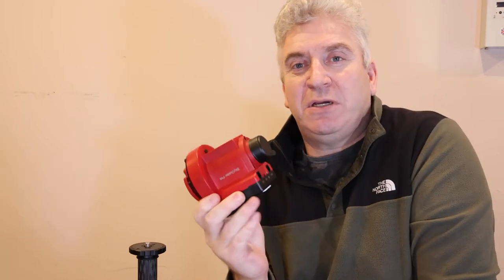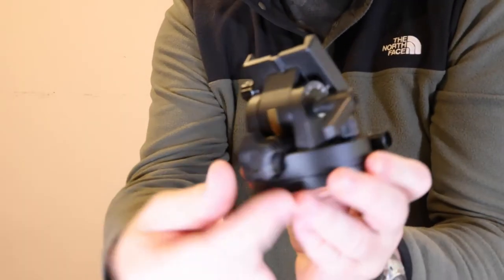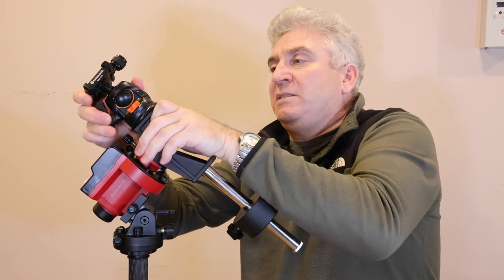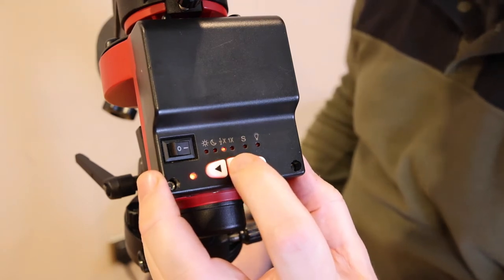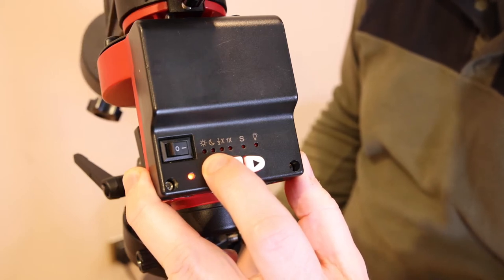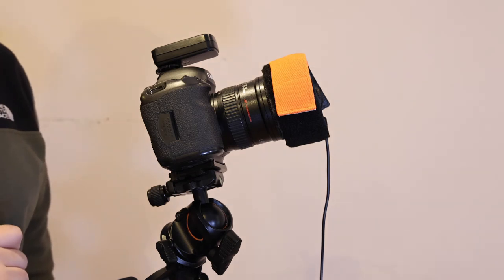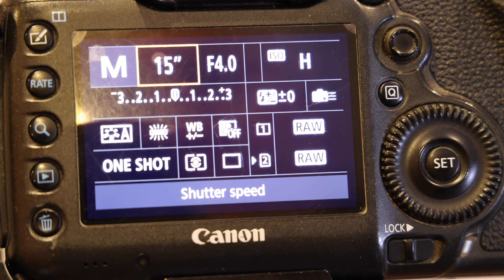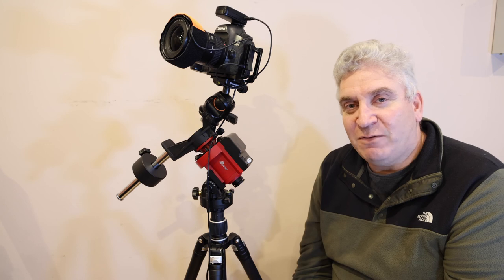iOptron Skyguider Pro Setup Tutorial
Learn how to set up the iOptron Skyguider Pro tracking mount for Astrophotography.  I take you through the assembly of the parts, focusing on the counterweighted setup, which in my view is the best one to use as it gives better balance and enables you to polar align as the last step meaning you're less likely to knock it out of alignment.  I also cover camera setup, including settings, focus, wireless remote and dew heater fitting.

ERRATA: Between 14min 39sec and 15min 0 sec I mention the rule of 300/500. Please completely ignore this part of the video as this rule only applies when you are NOT tracking!! My apologies for this error. Instead, I suggest you start with 60-180 seconds exposure time but check for saturation and star roundness and adjust as appropriate.  Reduce exposure time if bright areas are saturating and/or stars are not round. Increase if not saturating and stars are nice and round.  If stars are not round with 60 seconds exposure time, check your polar alignment is good. You may also need to use Bulb mode, and not manual mode

NOVO Explora T20 tripod

Canon EOS 5Ds camera with L-Bracket

Vanguard BBH-200 or BBH-100 Ball Head:

Pixel TW-283 Pro Wireless Remote:

USB Dew Heater Strap 30cm, Rother Valley Optics

See the Polar Alignment Tutorial on my channel. Link is at the end of the video.